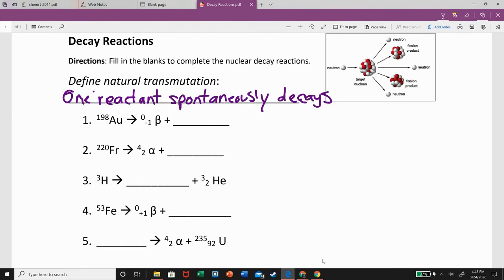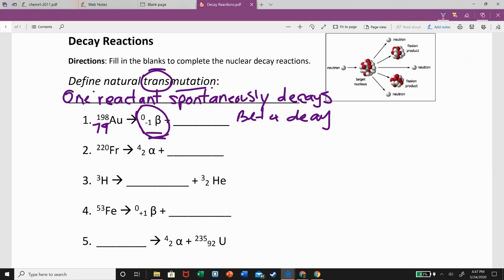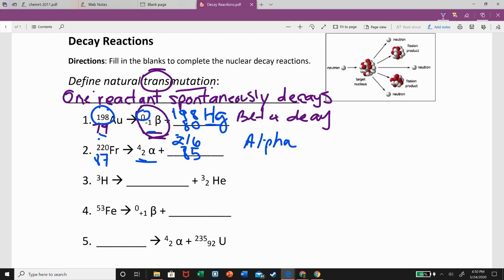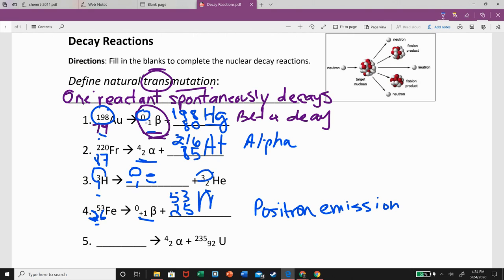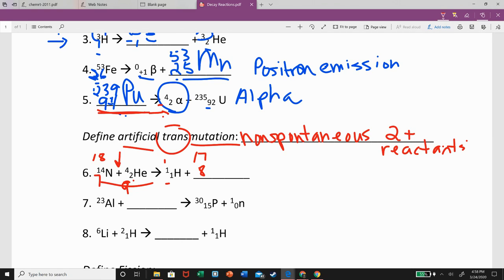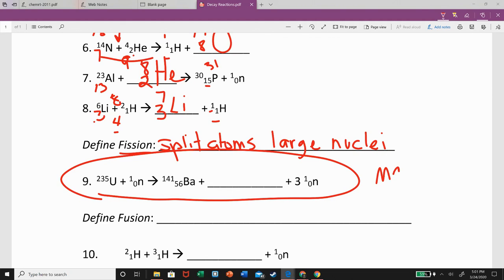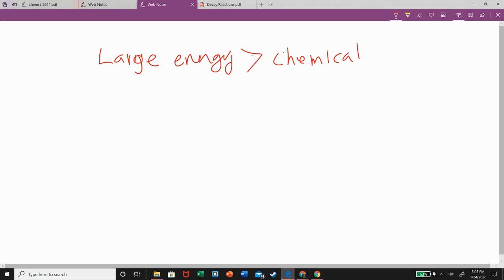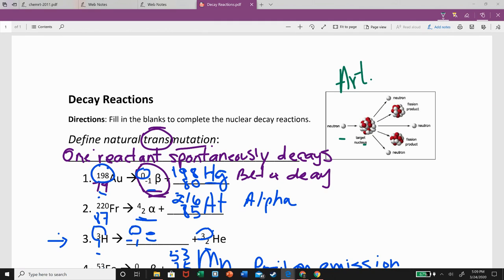Decay Reactions Explained